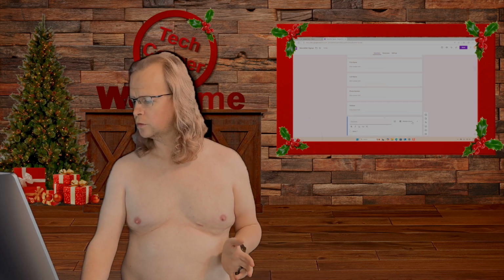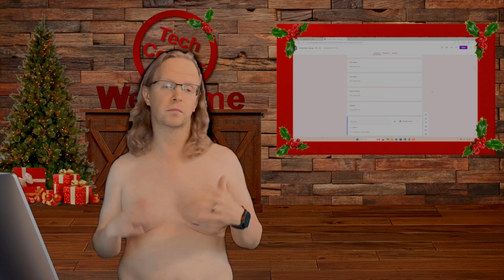Tech Corner Google Form for Email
Learn how to make a contact database using Google Forms for mail merge.